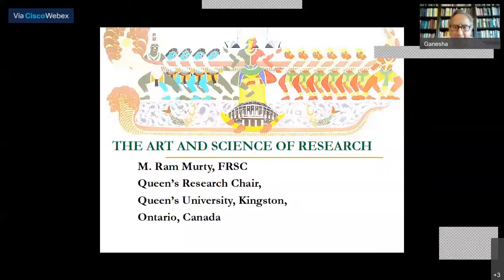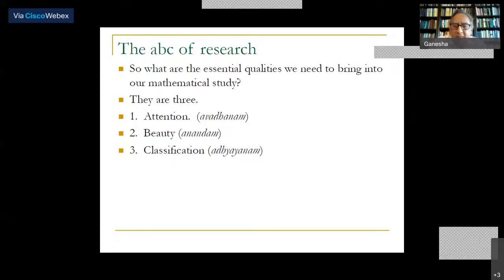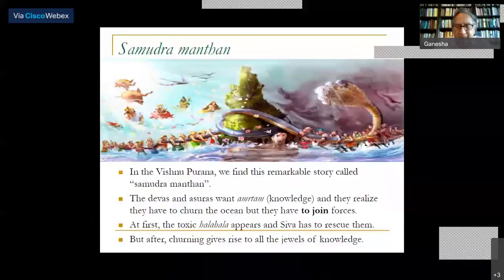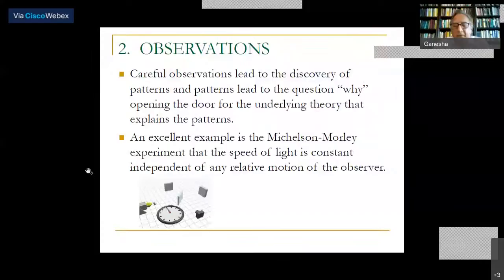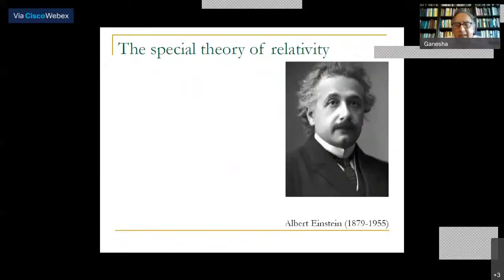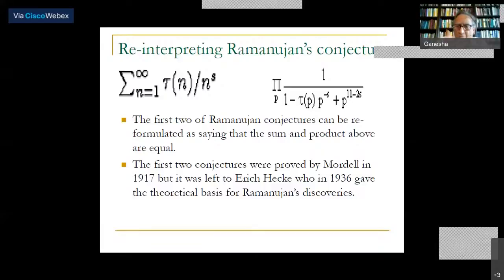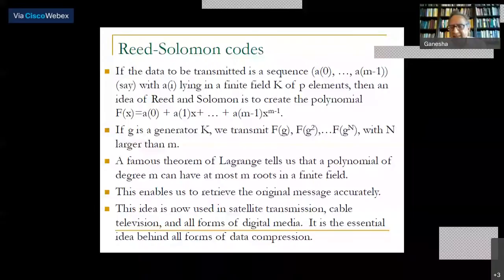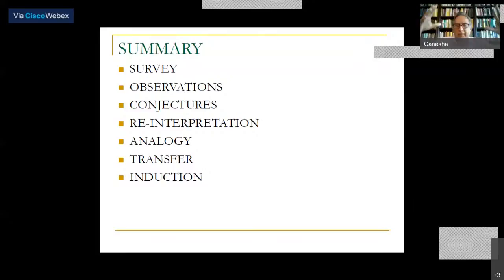The Art and Science of Research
An Institute Lecture by Prof. M. Ram Murty, Queen's University, Canada on 'The Art and Science of Research'. The speaker will discuss various aspects of an algorithm for doing great research by giving examples from science and mainly from mathematics by way of illustrations.